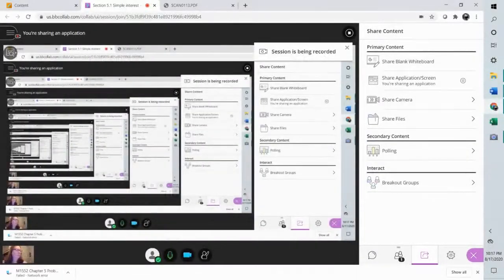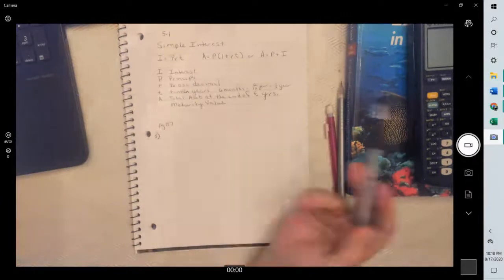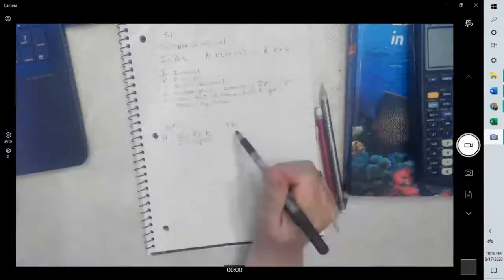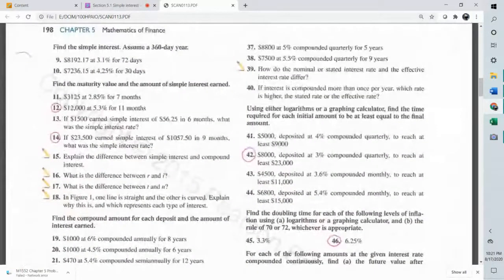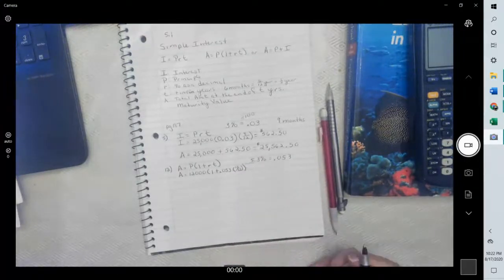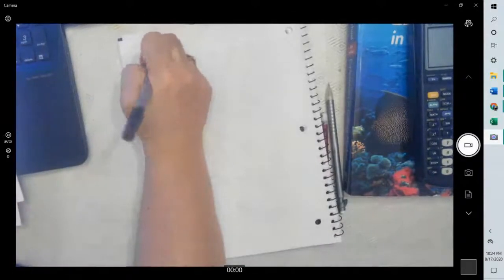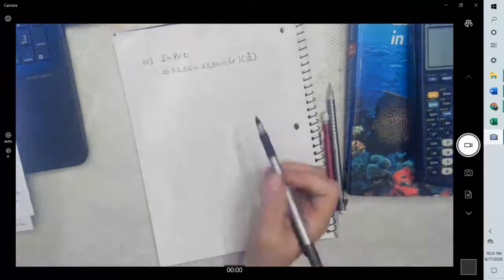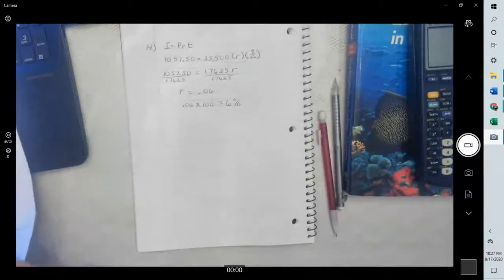Chapter 5.1 Simple interest